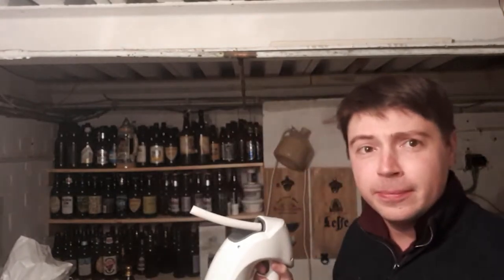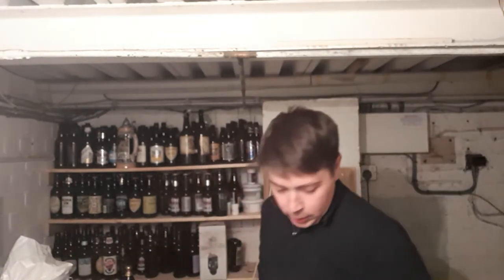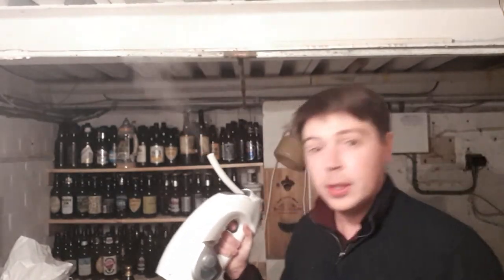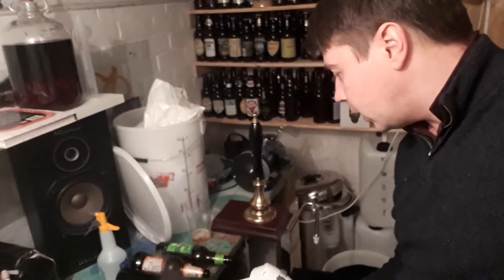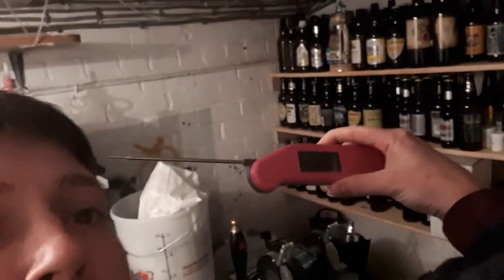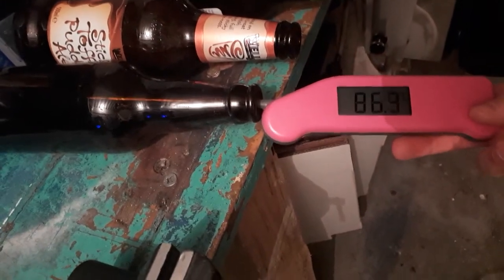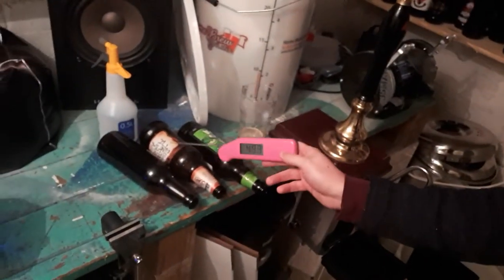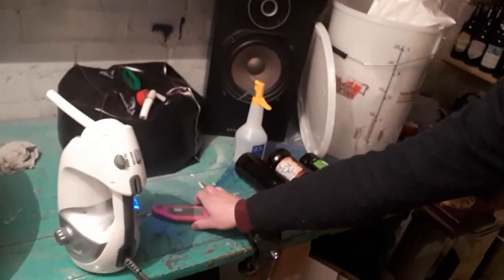Steam mop sanitise homebrew bottles FAST!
Using a steam mop attachment device thingy to sanitise bottles without acid or chemicals. Of course Starsan is also a great idea but feel free to mix it up a little.